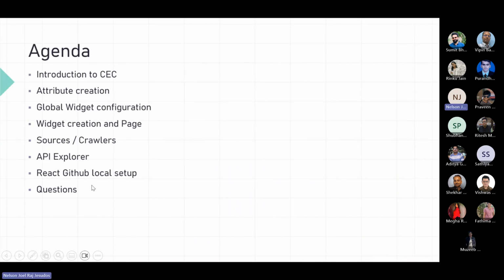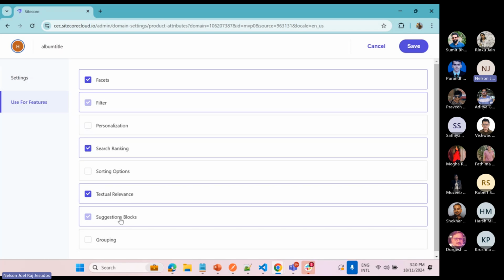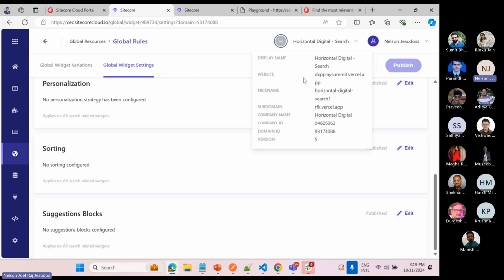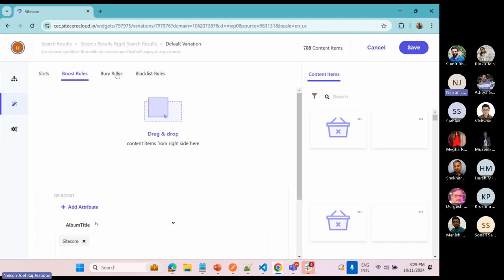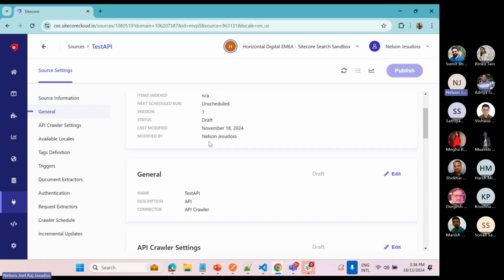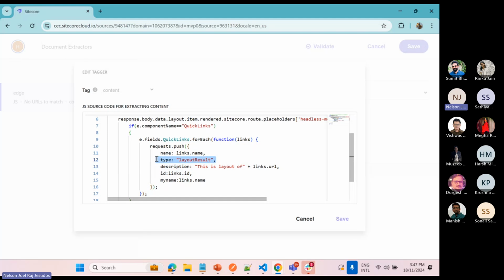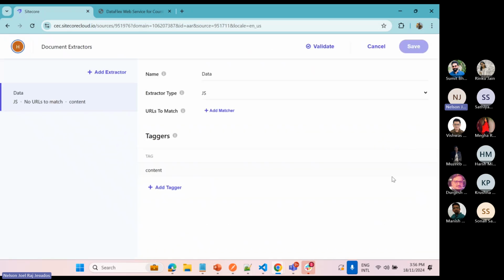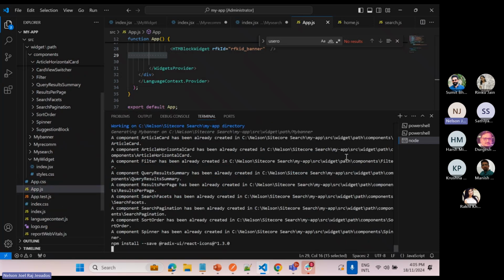SUG Jaipur | Nelson Joel Raj: Sitecore search deep dive - Mastering crawler and API | 18 Nov 2024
Session: Deep dive into Sitecore search. Lets explore the different types of API crawlers, Sources, Extractors, Triggers, Tags and  configuration of Widgets, Personalization, textual search, recommendation, ranking, attributes, API explorer, Pages, Global widgets configuration etc , Plus frontend application demo.